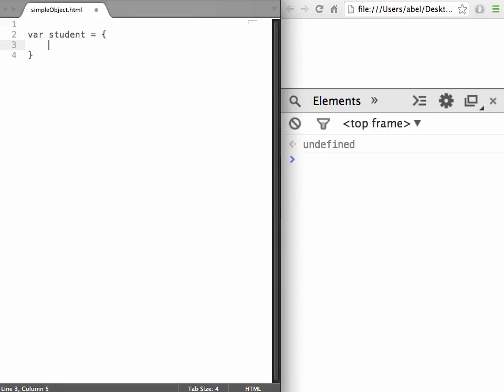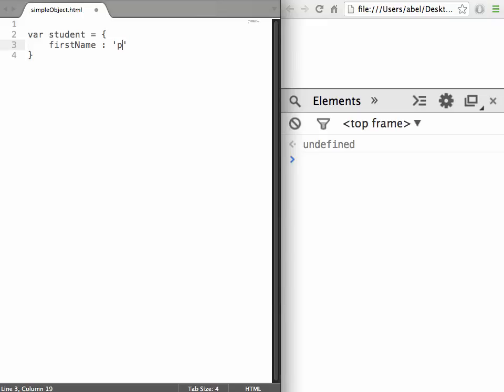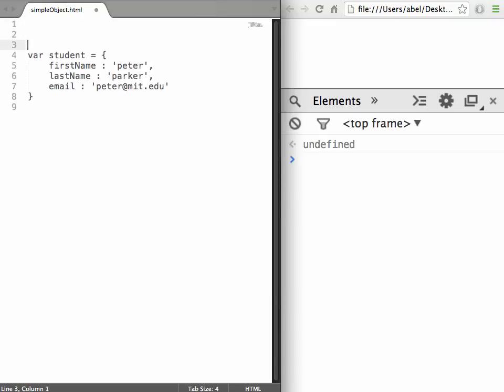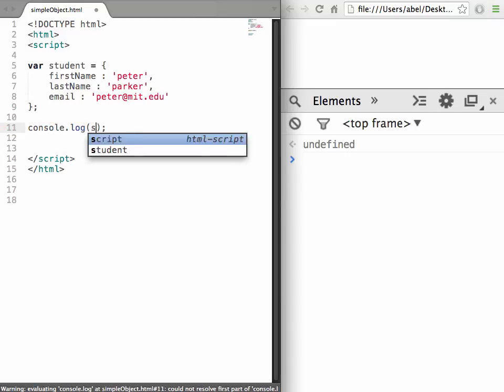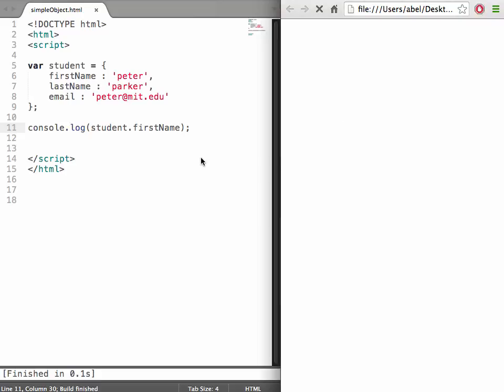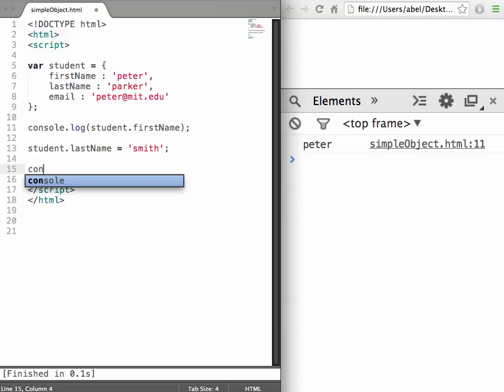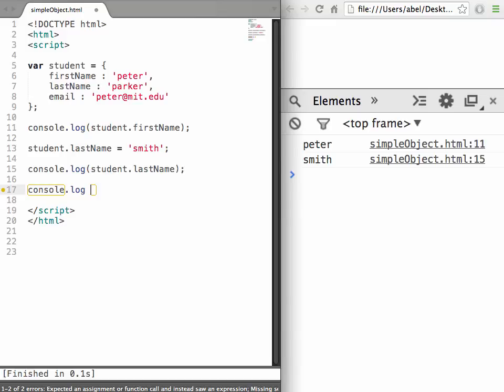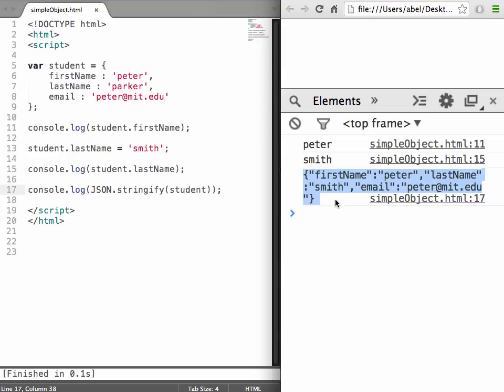Object - Hello World